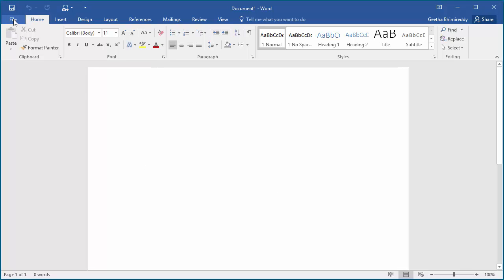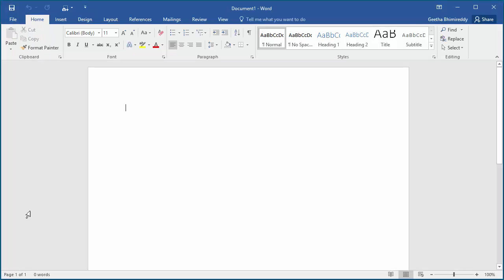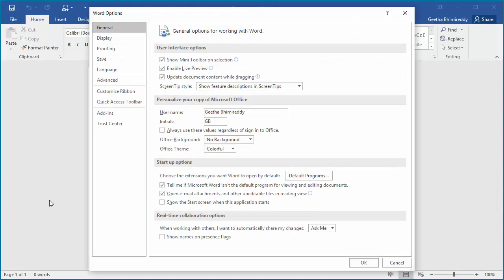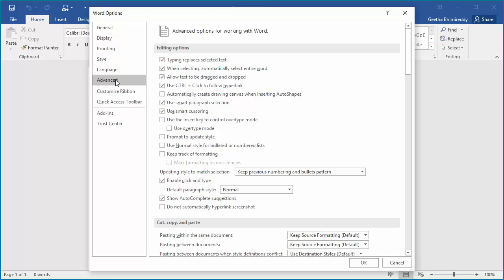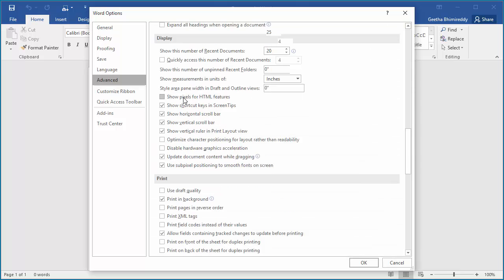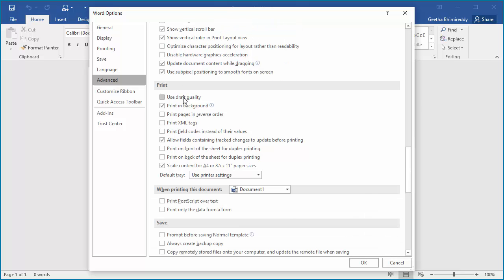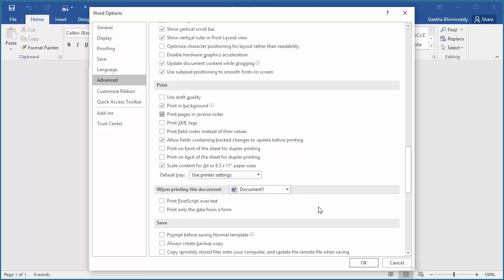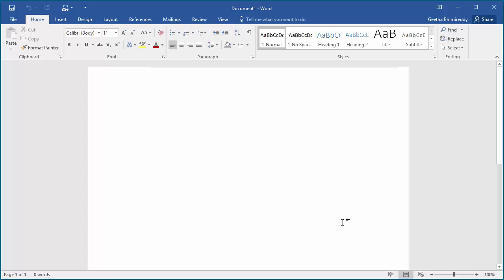How to print pages of a document in reverse order in Word 2016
How to print pages of a document in reverse order in Word 2016. When you are printing a  document by default word prints the document in ascending order of pages then at the printer you will have the first page of document at the bottom and last page at the top. You have to sort the page to reverse the order. You can change the word options to print the document in reverse order so that last page is printed first and first page at the end, when you pick up the printed document it's in correct order and no need to sort the pages.